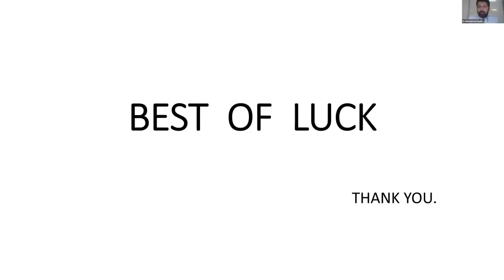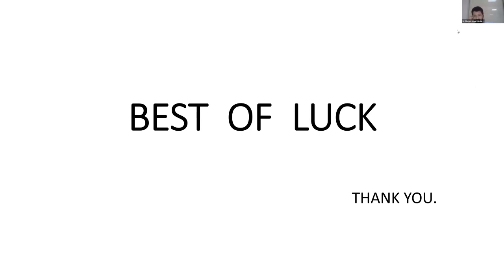Episode 2 Part 6: TOACS Preparations Topic ECG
A Video series by Cardio TV an initiative by PharmEvo, Today we are focusing on the ECG topic for the students of Cardiology preparing for FCPS examinations. This is the 2nd episode of the series and gives tips and tricks required for the examination.